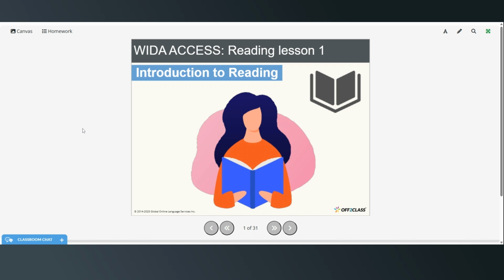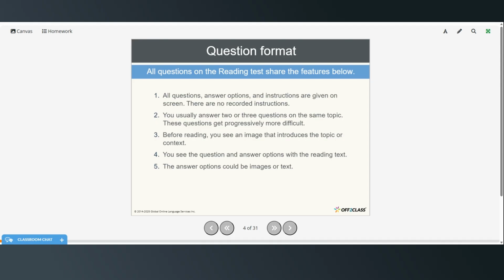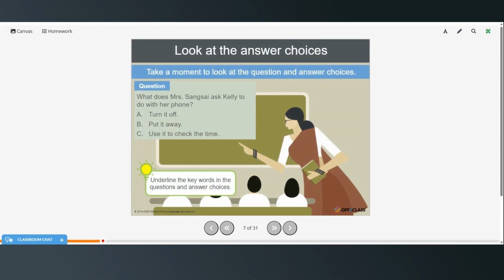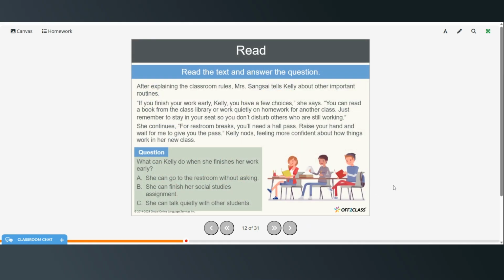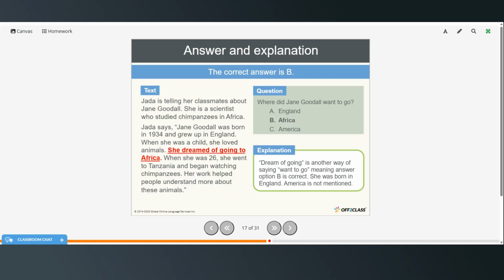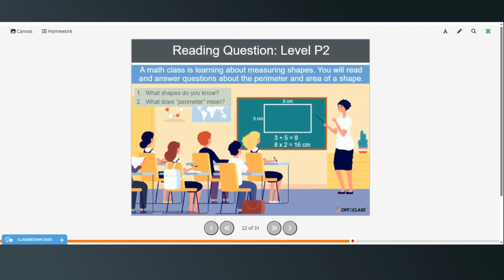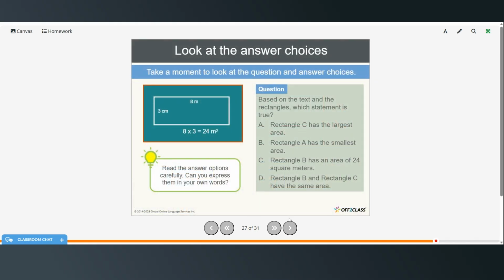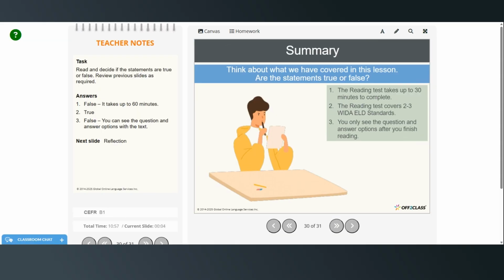WIDA Access Test - Introduction to Reading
Get ready for the WIDA ACCESS Reading Exam!

In this video, we introduce the reading section of the WIDA ACCESS for ELLs test and walk you through what to expect. Perfect for Kindergarten through 12th grade English Language Learners (ELLs), this video includes sample reading questions to help students practice and build confidence.

       📖 What the WIDA Reading test is
       📖 How the test is structured
       📖 Types of reading questions you’ll see
       📖 Realistic practice examples
       📖 Tips for reading carefully and choosing the best answers

This video is aligned with WIDA standards and helps learners improve reading skills for academic success. Use it for classroom learning, tutoring, or independent practice.

       with iTalki and will also receive a $10 bonus when you click access my profile through the link